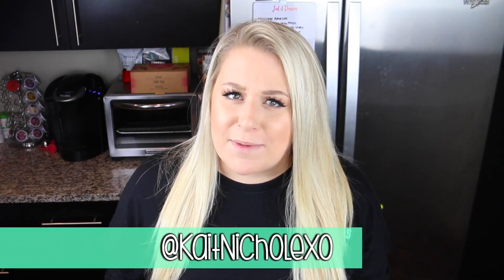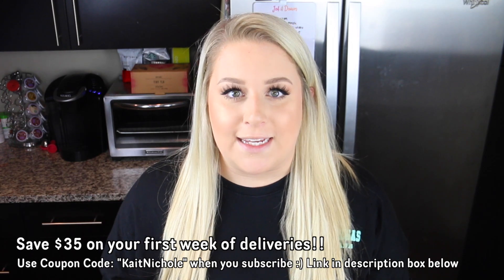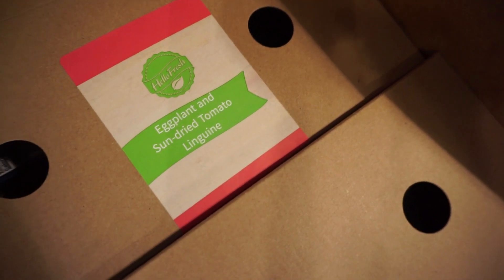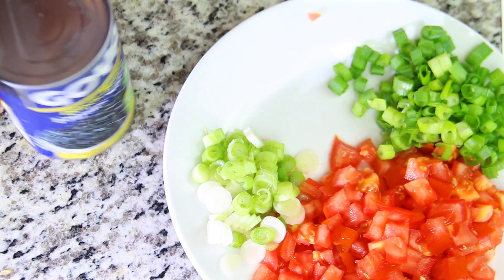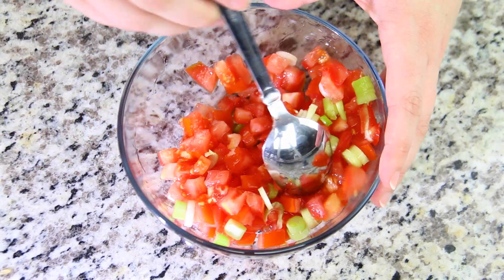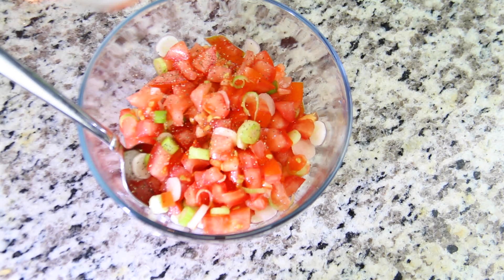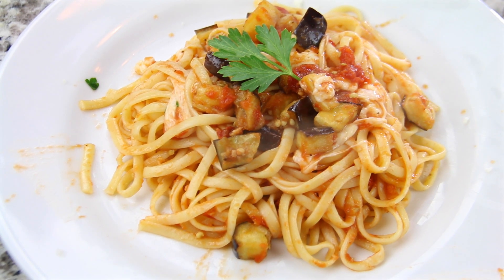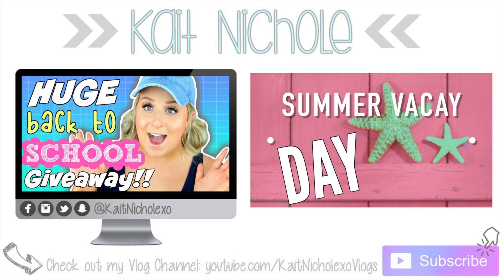3 Quick & Easy Dinner Ideas | Vegetarian & Vegan Friendly!!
3 Quick & Easy Dinner Ideas | Vegetarian & Vegan Friendly!! :) Today i'm going to be sharing with you 3 super quick and easy dinner ideas that are Vegetarian & Vegan Friendly!! These recipes are from a recent Hello Fresh box that I got! Since this was my first time trying them out I wanted to do a video sharing my thoughts!! :) If you guys enjoy food videos.. make sure to give this video a thumbs up so I know & can keep doing recipe videos!!

xoxo,
-Kait

- - FTC: This video was made in collaboration with Hello Fresh!! As always, I only promote products that I personally enjoy & would purchase without sponsorship. All opinions are my own, based only on my personal experience with the Brand/Products!! :)